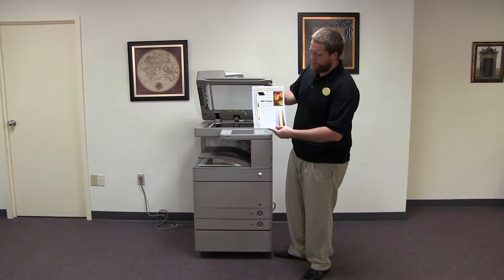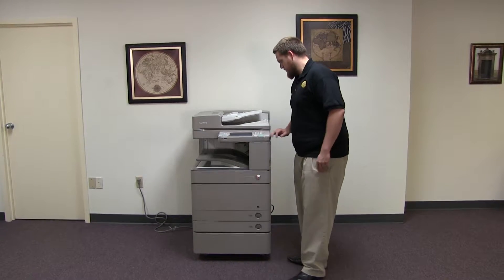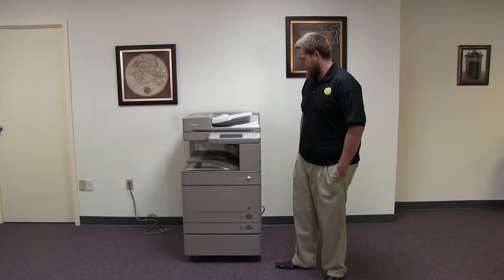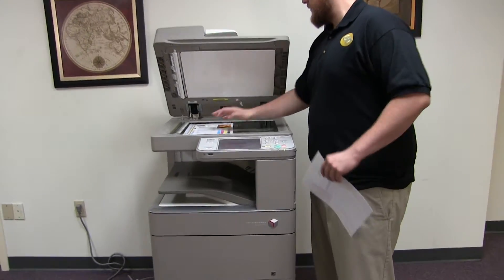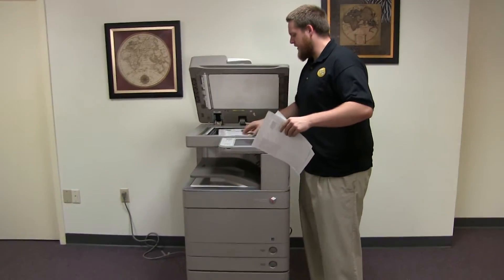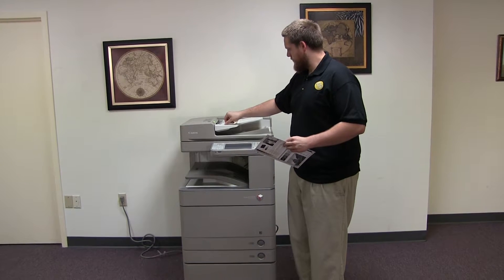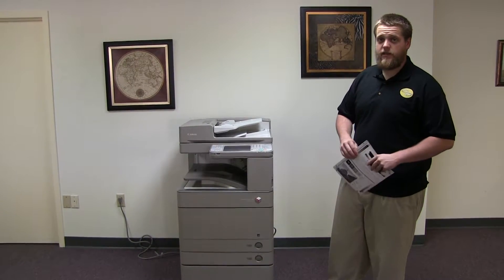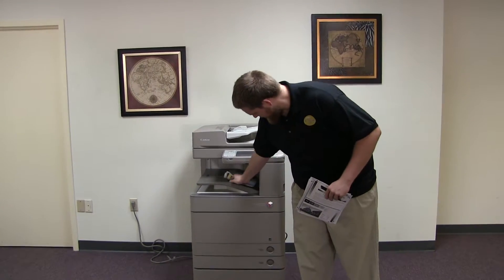Canon IR Advanced C5035 56K 98K